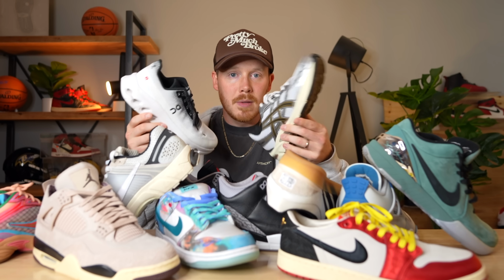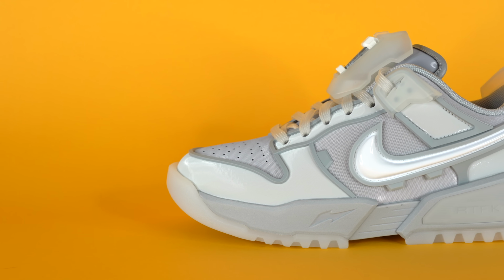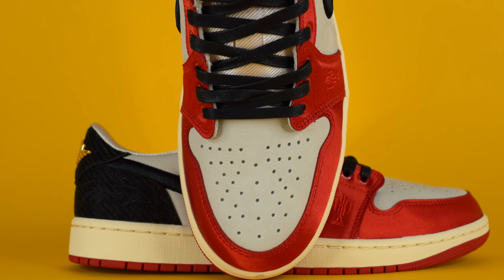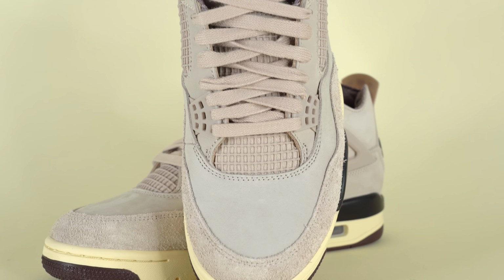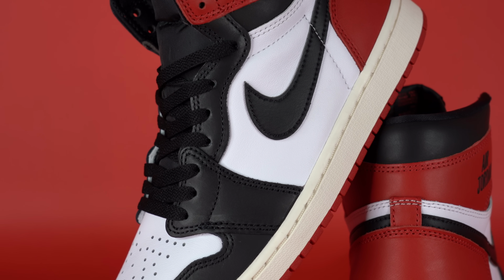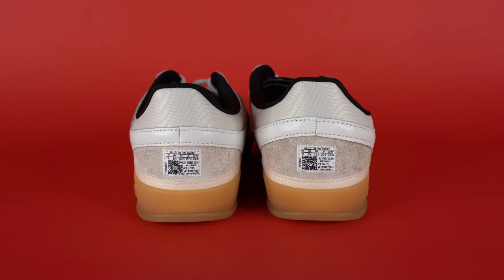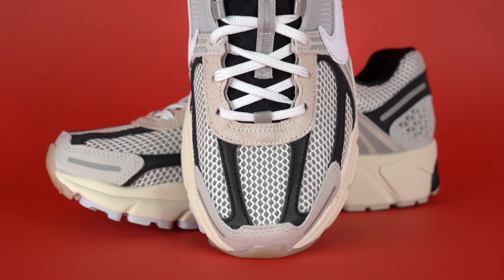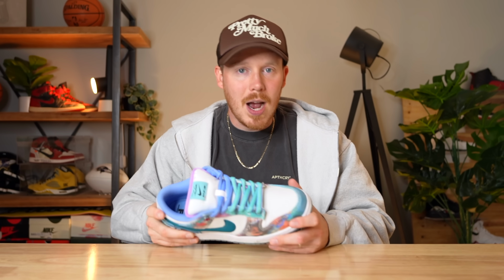10 BEST Sneaker Pick Ups of 2024 (So Far)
Seth Fowler
141-I Rte 130 S,
# 383